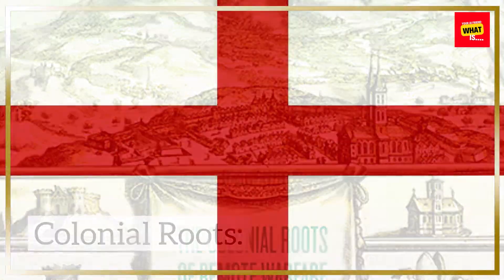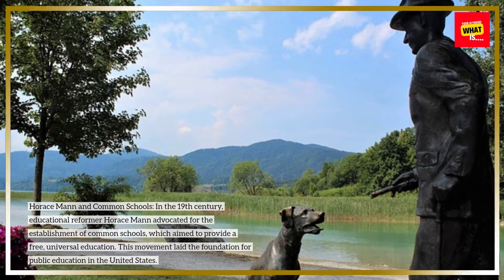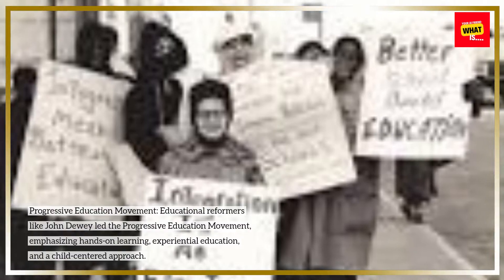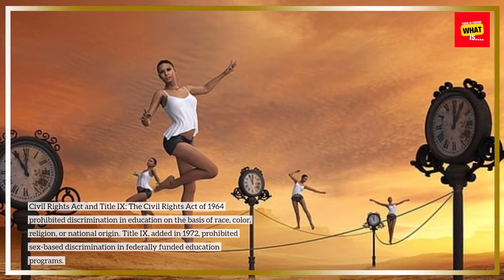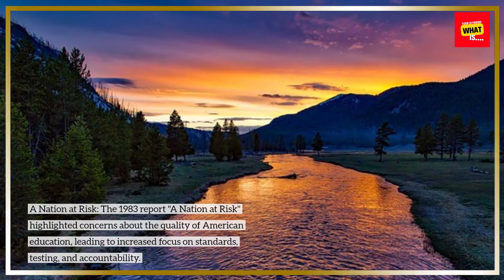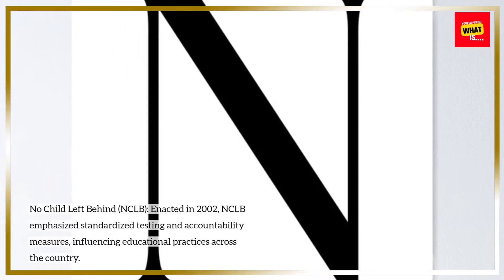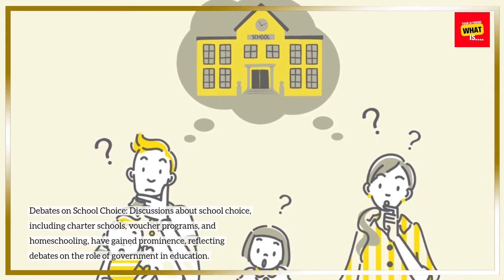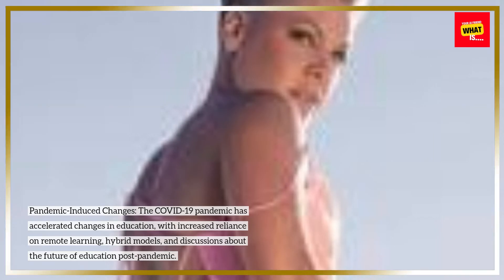What is the Evolution of the American Education System?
Trace the evolution of the American education system through the decades. From one-room schoolhouses to the digital age, discover the key milestones, changes, and challenges that have shaped the educational landscape in the United States.